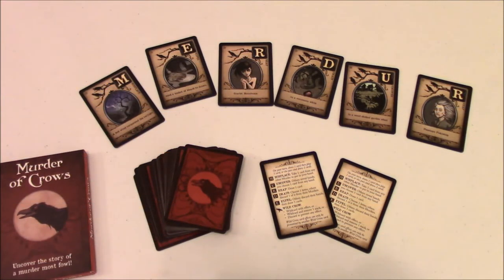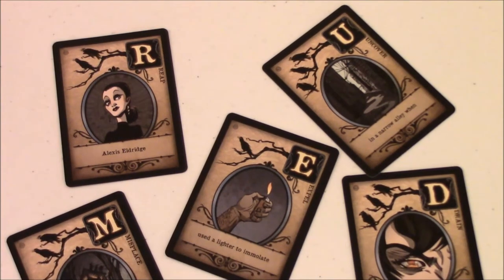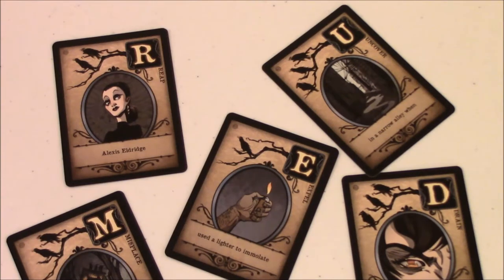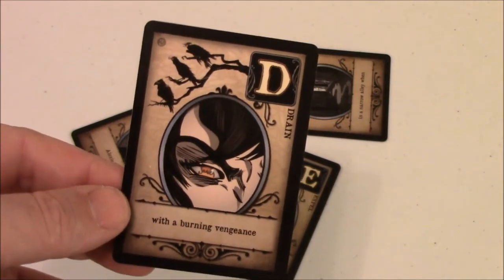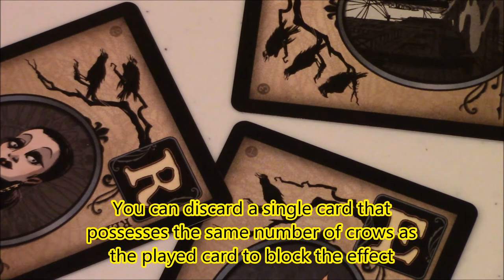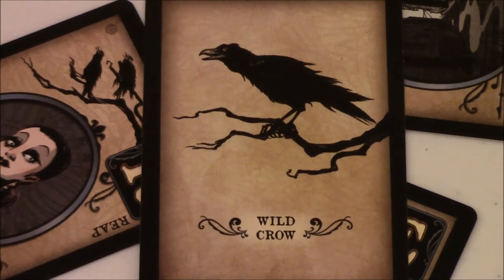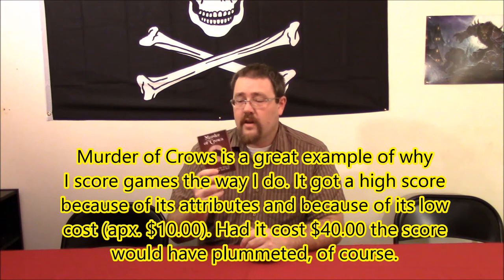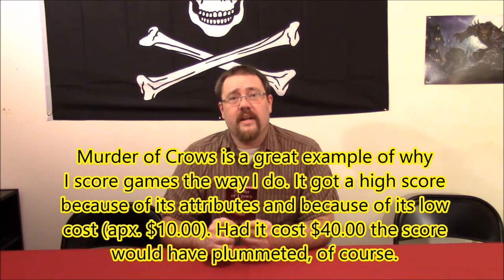Murder of Crows Review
Flaming Dice Reviews' video review of Atlas Games' Murder of Crows card game.